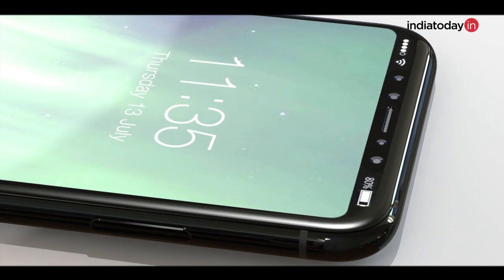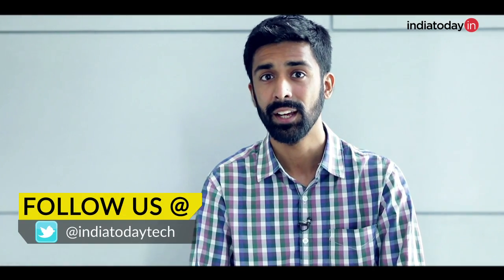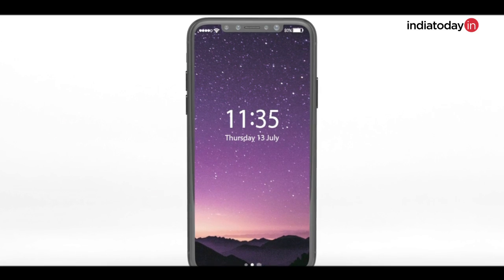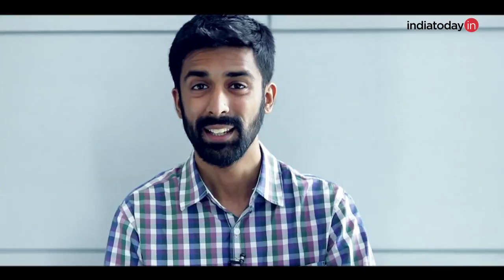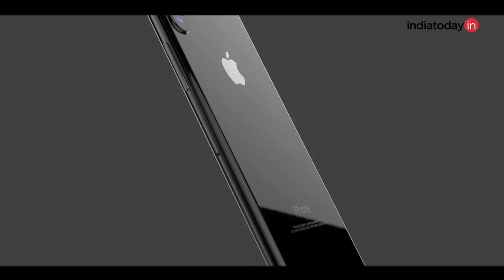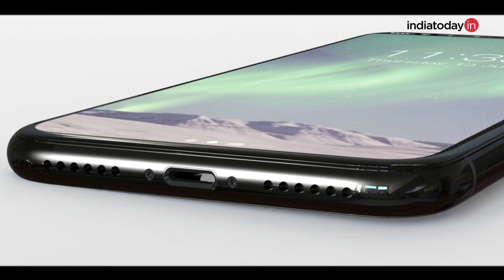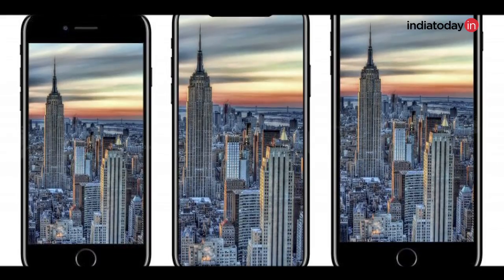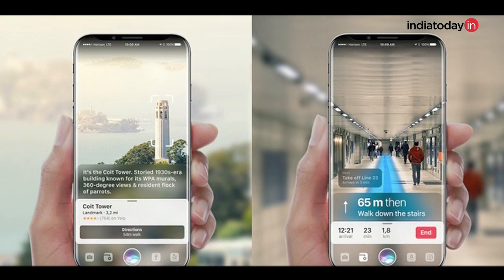iPhone 8: final design, specs, features, price, launch date and other leaks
Several leaks about the iPhone 8 has been confirmed by recent reports, including that of a full screen front have a very minimal bezel in all four corner, a dual camera with 3D sensors for AR either an in-screen fingerprint sensor or one put on the power button.
It has been known from a long time, to come with an OLED display an A11 chipset, wireless charging, stereo speakers, waterproofing, lightening port for charging, a metal and glass design, latest software the iOS 11, and an updated version of the voice based assistant Siri.